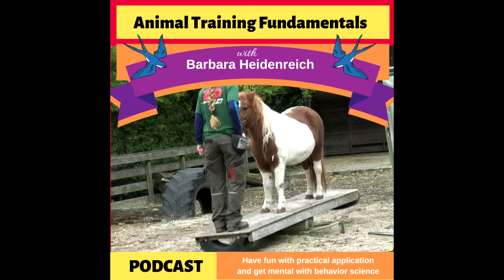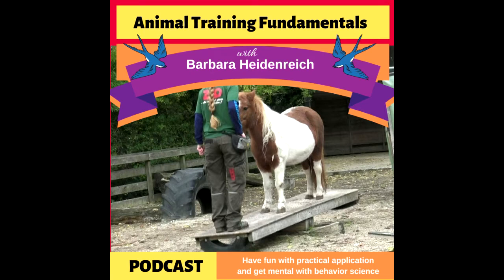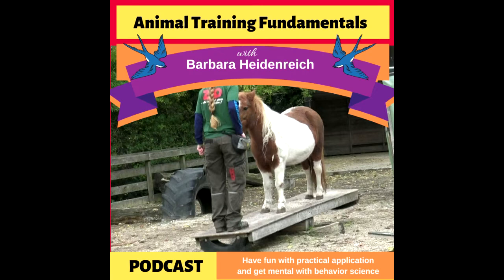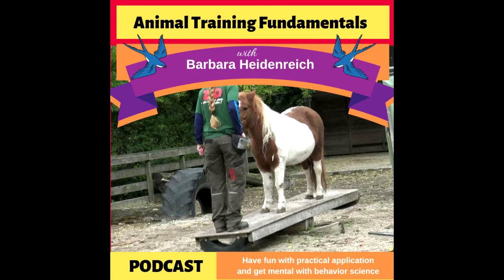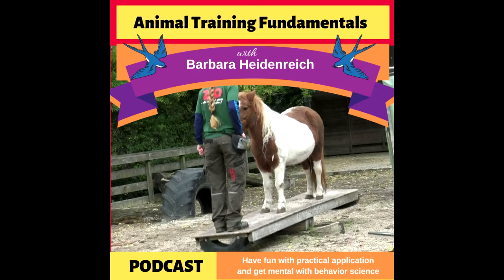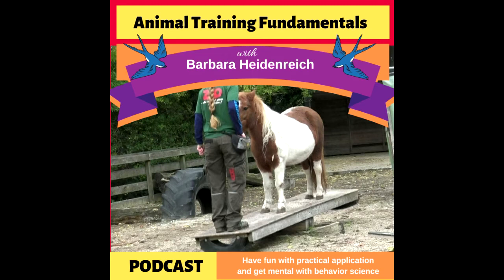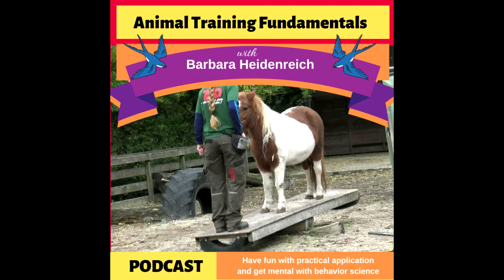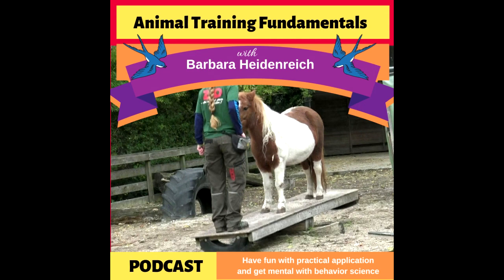The Benefits of Training Horses for Agility Podcast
This episode is about the animal welfare benefits of training horses for agility. I hope you will join me for practical animal training advice to help you solve behavior problems and reach your training goals.

Episode 06 - October 2019

Host: Barbara Heidenreich

Special guest Animal Training Coordinator of the Copenhagen Zoo, Annette Pedersen shares how transitioning from riding horses using traditional training techniques to training for agility with positive reinforcement has made a tremendous difference in animal welfare. Learn about the easy to make apparatus the zoo uses to give horses the opportunity to use different muscles and practice balance.  Behaviors have been trained specifically to maintain excellent physical condition. The horse training program has shown how training based in positive reinforcement can result in an exceptionally well-trained horses, eager to participate, well behaved and willing to stop on a dime! Can horses be successfully trained with positive reinforcement? You bet! Take a listen and learn more about transitioning from traditional methods.

Get full access to courses, problem solving, community and more for 10 days for just $1. Choose a membership option and enter the code TRY10DAYS